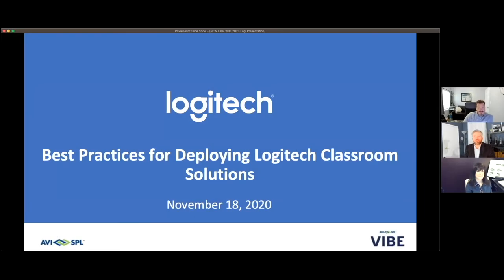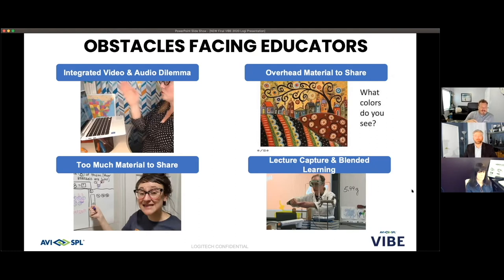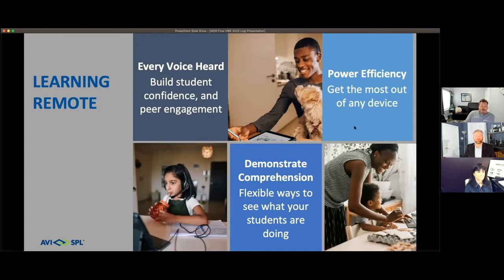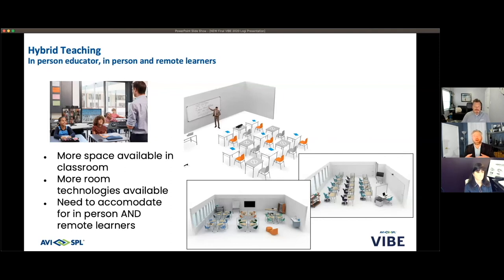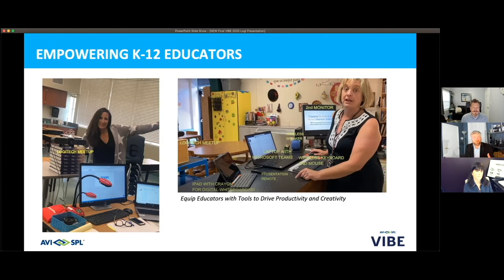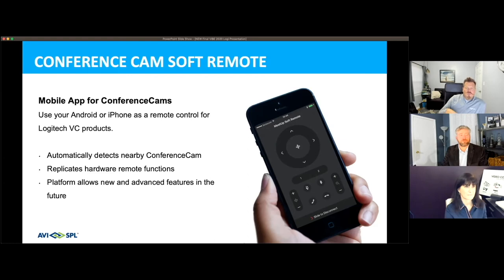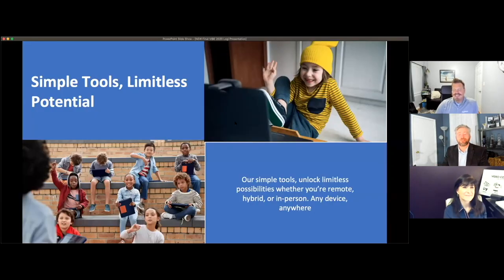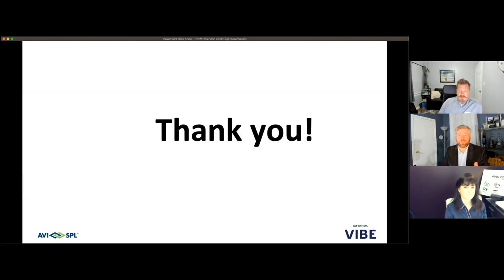Part 2 of 5 VIBE Education Logitech Solutions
Watch the AVI-SPL VIBE Education presentation featuring best practices for deploying Logitech classroom solutions. This session includes demos and covers:
- Optimizing Teaching and Learning
- Teaching Remotely
- Learning Remotely
- Hybrid Teaching
- Free Tips